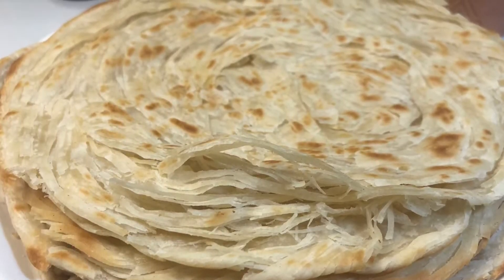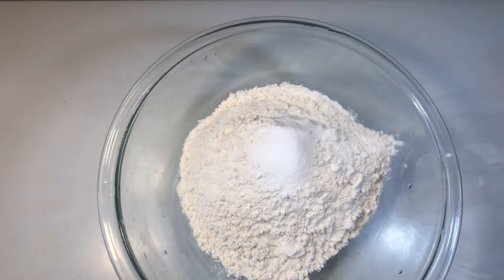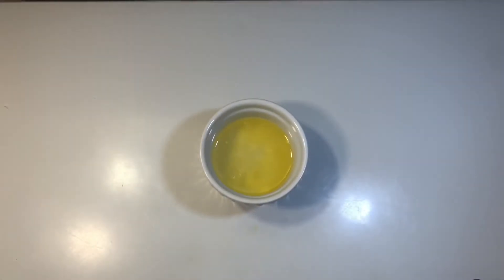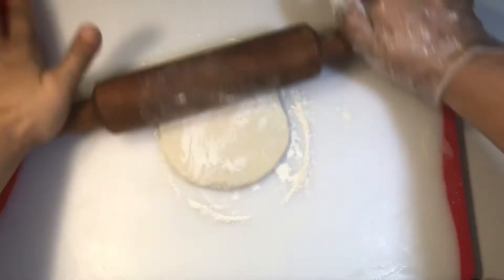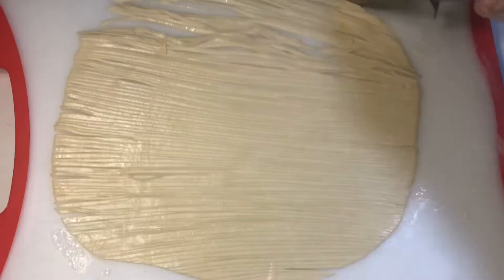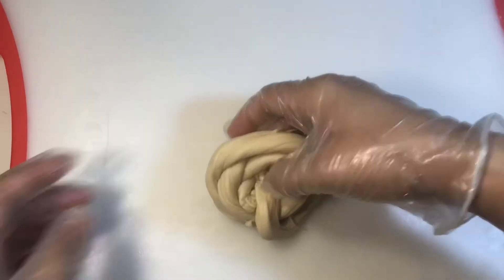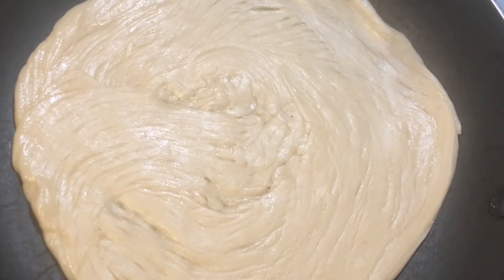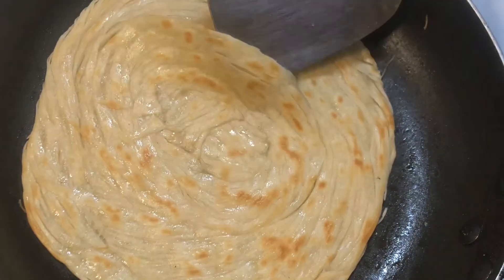সকালের নাস্তায় মজাদার লাচ্ছা পরোটা/ফেনী পরোটা /লেয়াড পরোটা laccha porata /layer paratha/